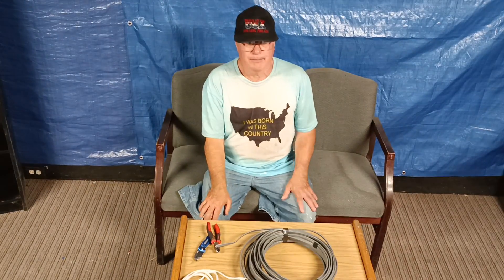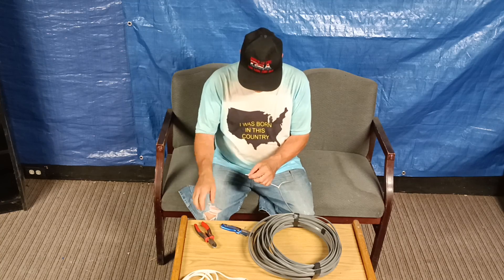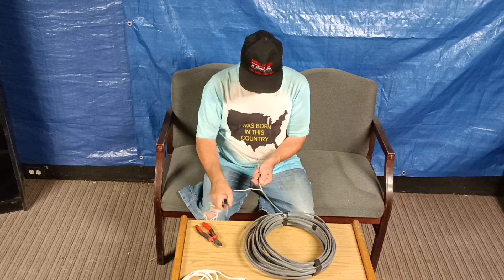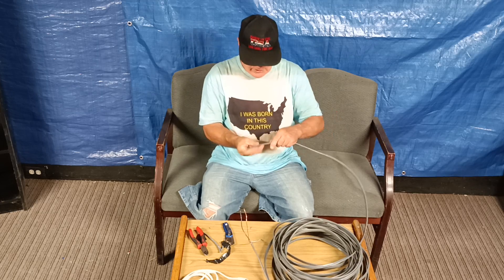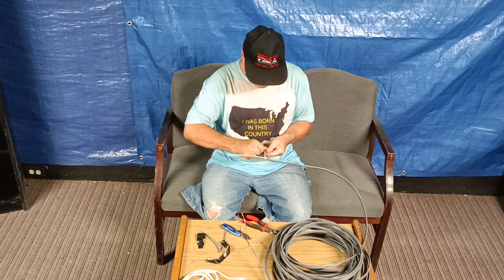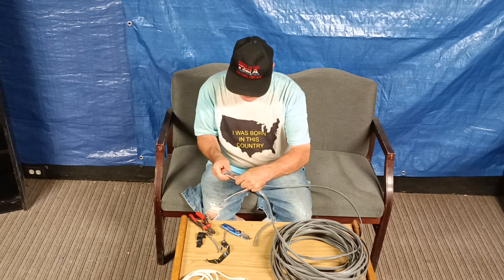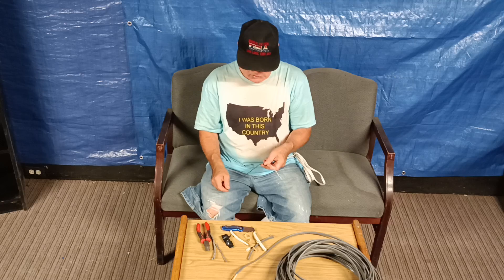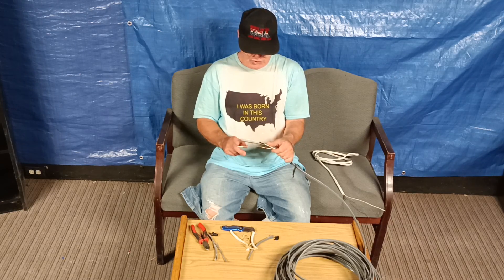September 12, 2024 - stripping NM cable verses stripping direct burial UF cable 12/2 or 14/2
Preparing direct burial UF cable compared to stripping NM cable so make connections in a box consult with codes before doing electrical work